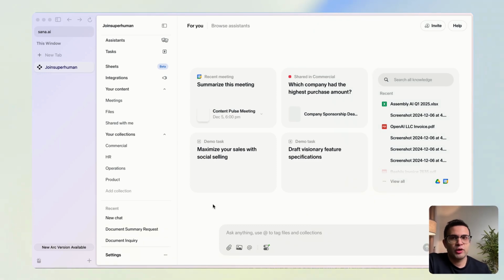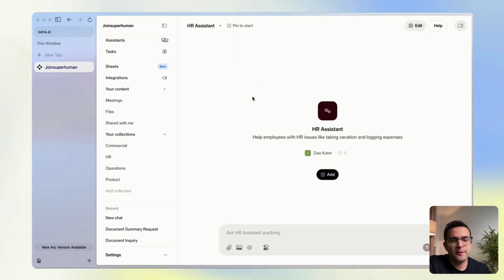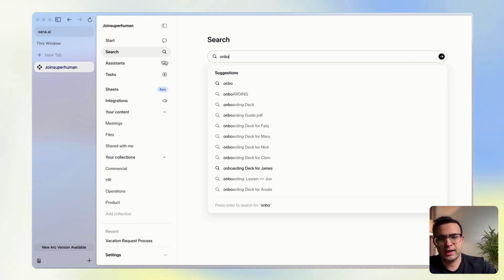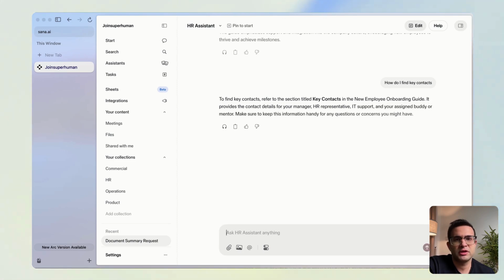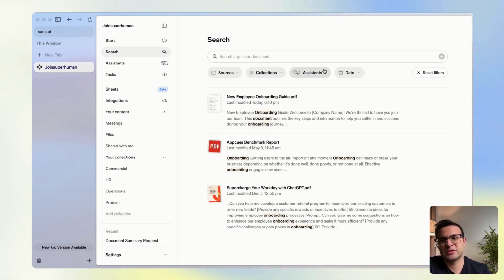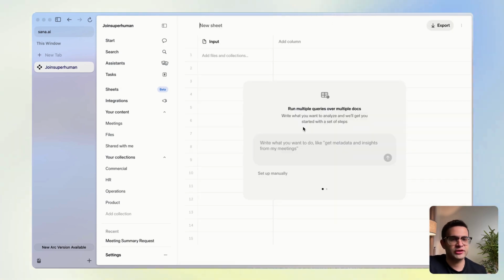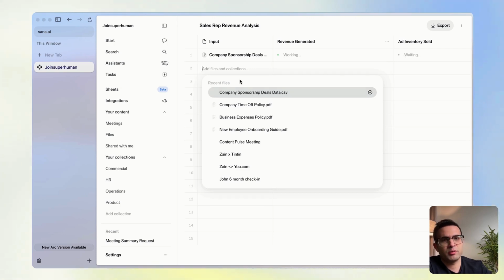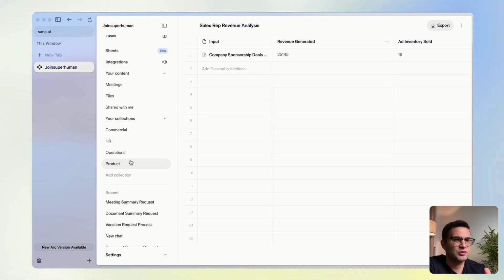How to create your own AI assistant with Sana AI